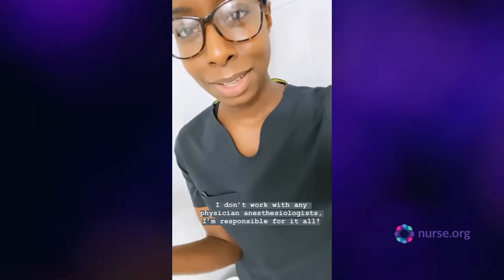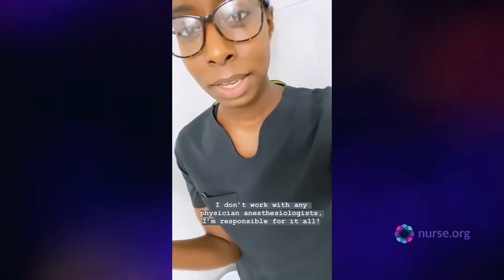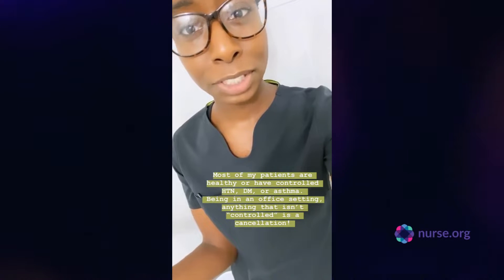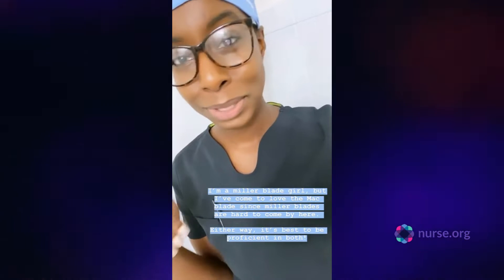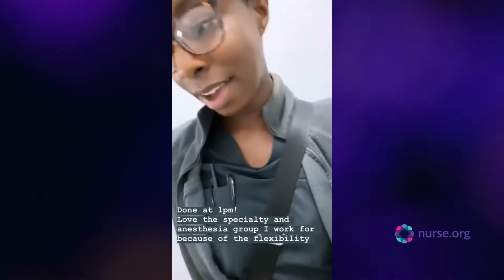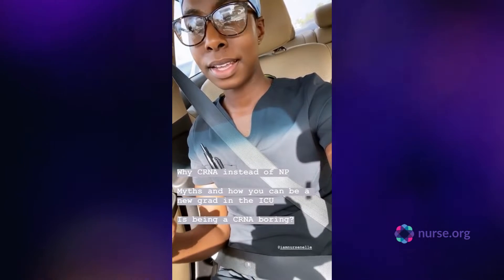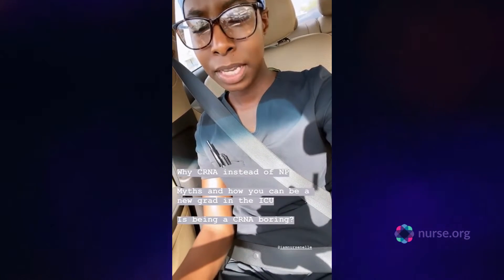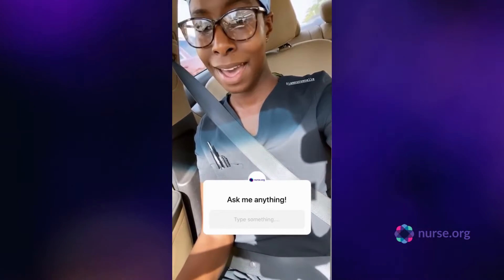How To Become a Certified Registered Nurse Anesthetist (CRNA)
Dr. Charnelle Lewis DNP, CRNA explains how to become a Certified Registered Nurse Anesthetist (CRNA) and work in a hospital or healthcare facility.
Here are more resources to learn about CRNA and working in a hospital or healthcare facility:

- From RN to Nurse Anesthetist (CRNA): This is Why I Chose a Doctorate Over MSN